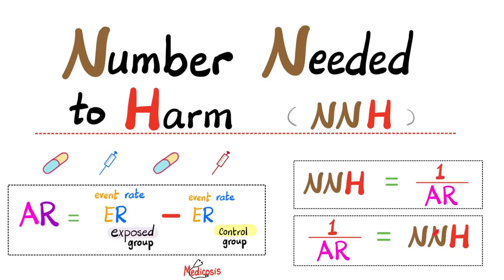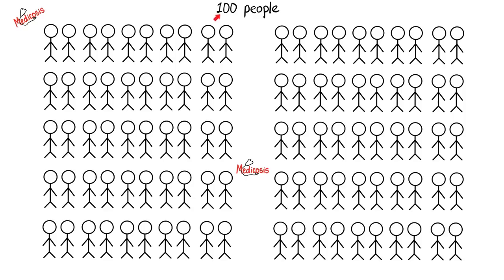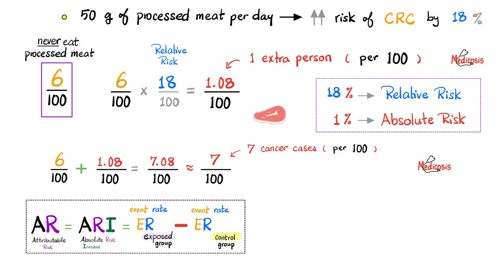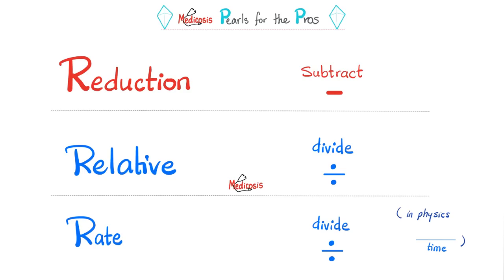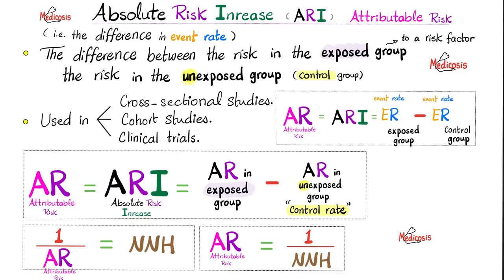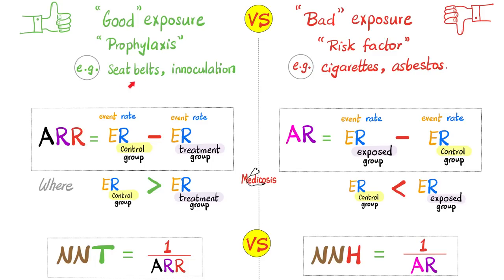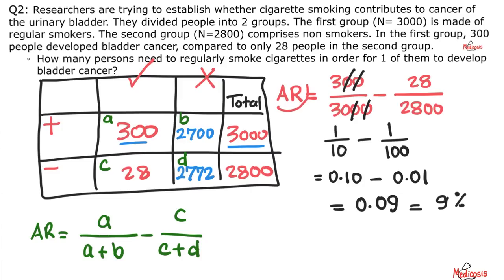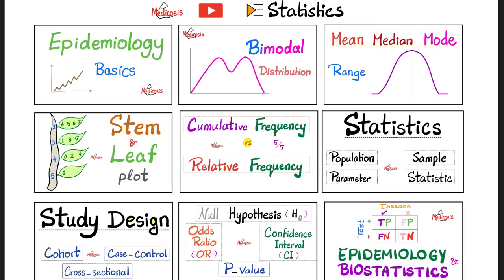Number Needed to Harm (NNH) - Absolute Risk Increase (ARI) - Attributable Risk (AR) - Statistics